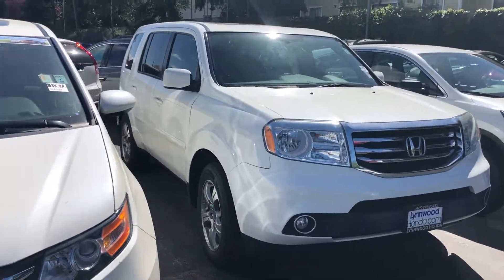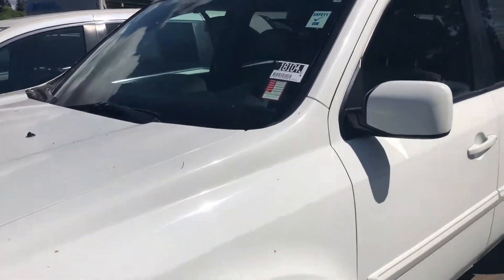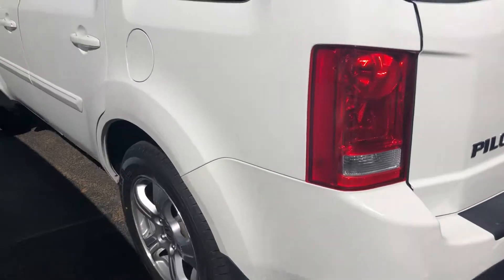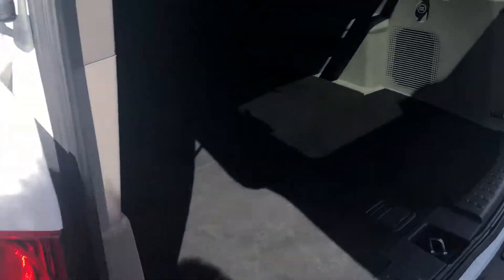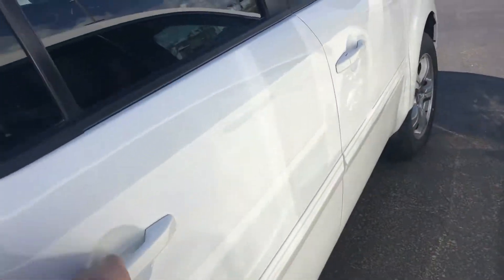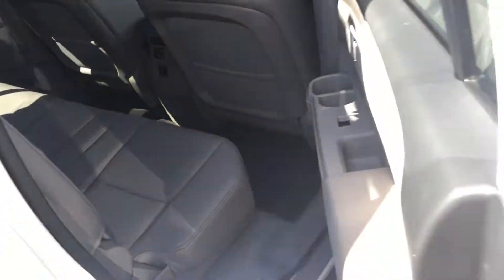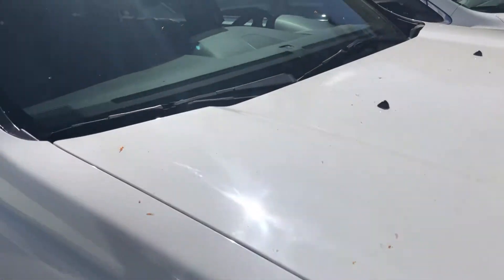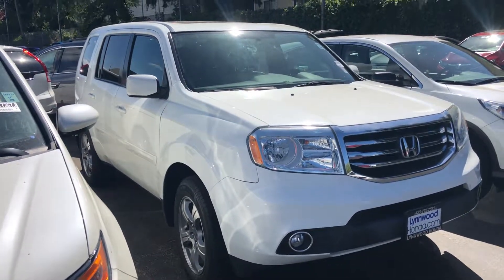Pilot for Chris at Lynnwood Honda!